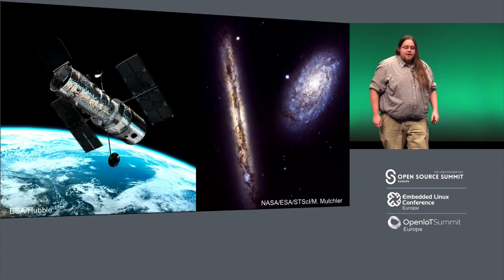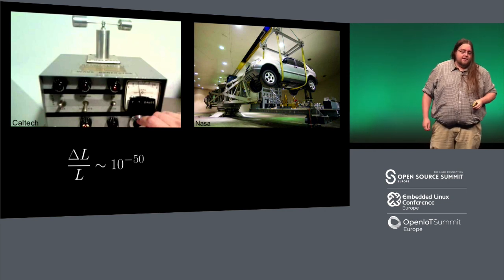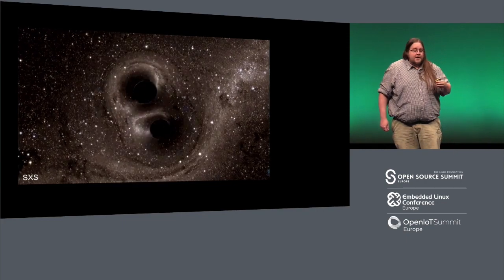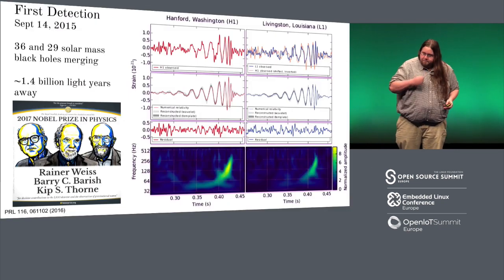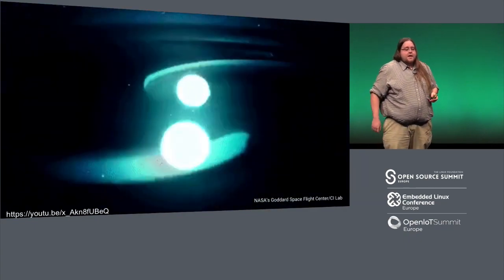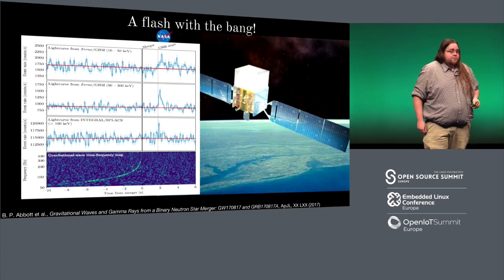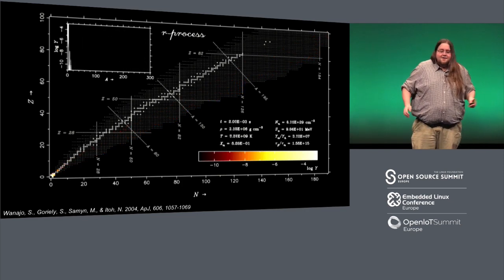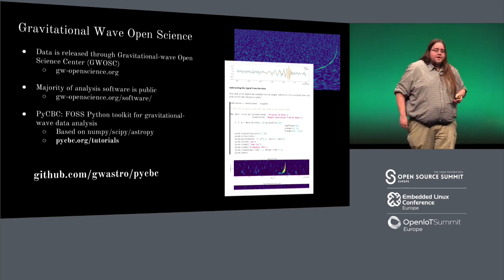Keynote: Astronomy with Gravitational Waves - Dr. Alexander Nitz, Gravitational-wave Researcher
Keynote: Astronomy with Gravitational Waves - Dr. Alexander Nitz, Gravitational-wave Researcher, Max Planck Institute for Gravitational Physics
keynote sessions

About Dr. Alexander Nitz
Alex Nitz is a gravitational-wave researcher at the Max Planck Institute for Gravitational Physics in Hannover, Germany. He studies the mergers of neutron stars and black holes and is lead developer of PyCBC, which is an open source python library used by LIGO and Virgo to search for and understand gravitational waves from compact binary mergers.